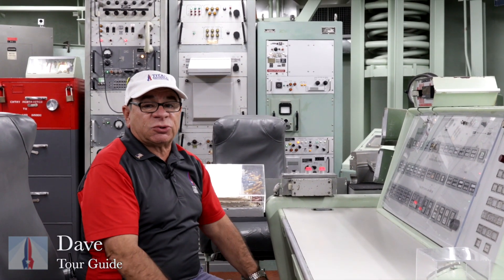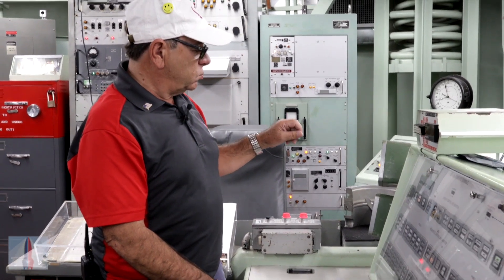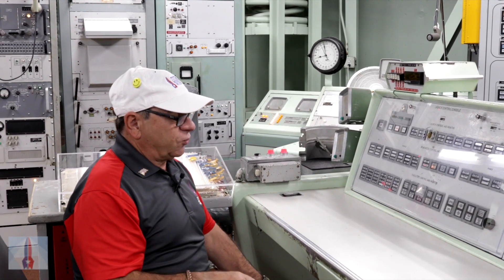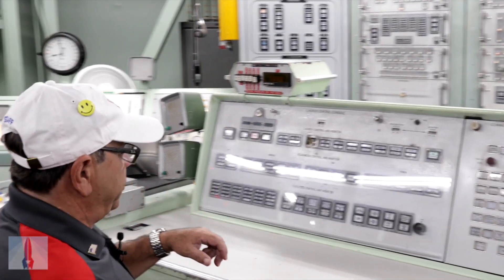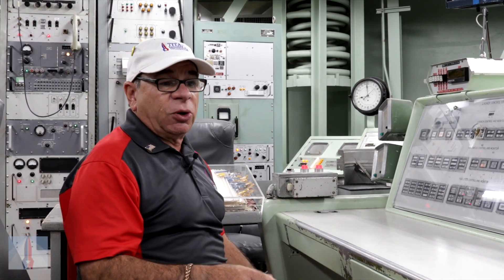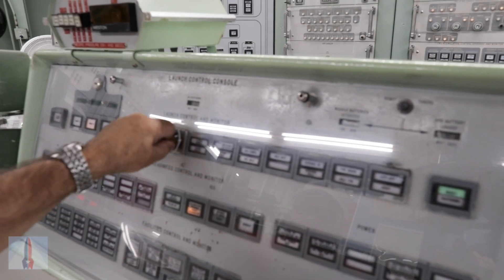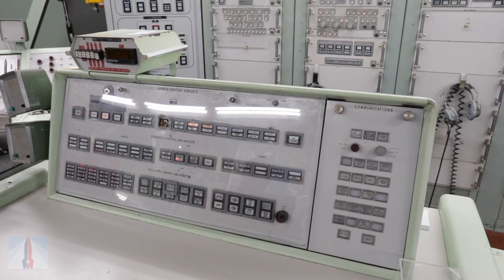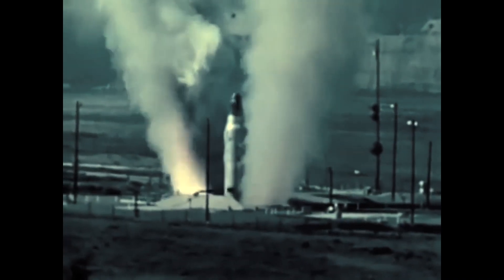Behind the Scenes of Titan II "Part 4 – Launch Sequence"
We’re back in the control center and we’ve received orders. Launch! The 9 megaton thermonuclear warhead takes to the skies. Follow along every Titan2sday as we continue to explore this Cold War era missile silo housing the largest land-based missile America ever deployed. These videos will show you what it took to maintain "peace through deterrence" on an extensive guided tour.